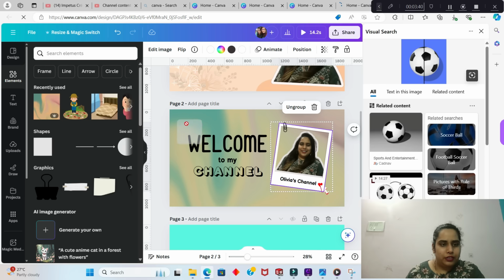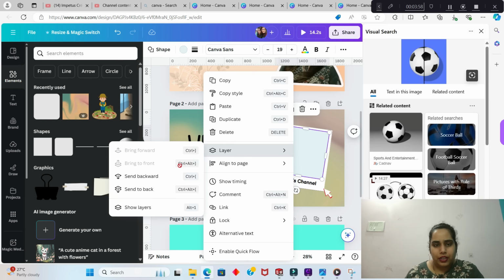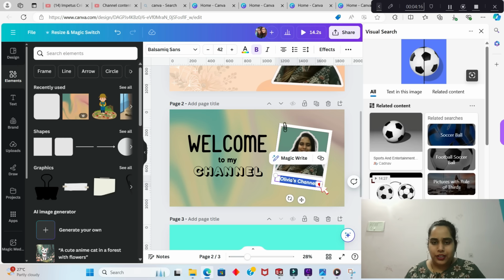Canva Tips and tricks! 😎 Create the Introduction page of your YouTube Channel in Canva ❤️5 mins❤️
Remove Background In canva.
Create Layers.
Edit Image In Canva